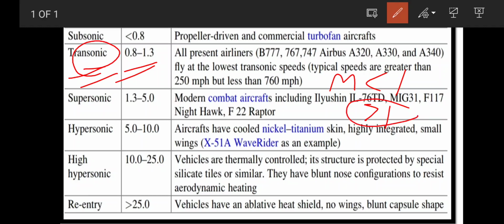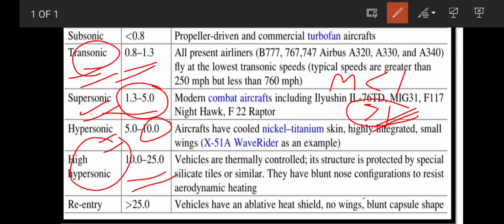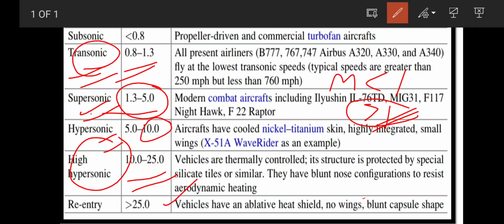Important mach number regime | Aircraft propulsion | GATE AEROSPACE COACHING | Viru sir IITian